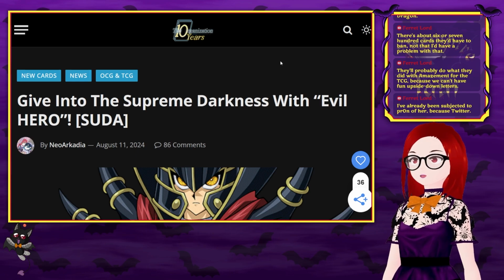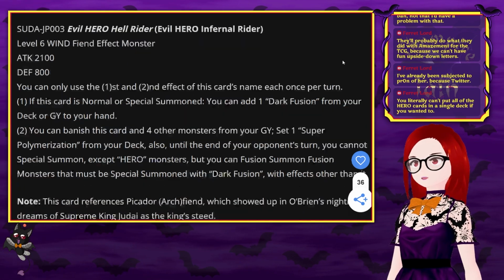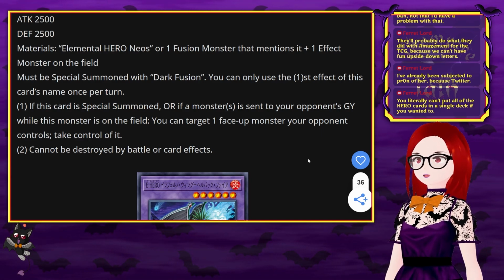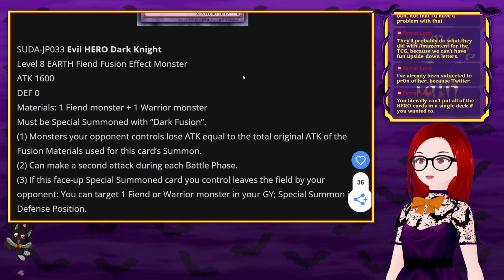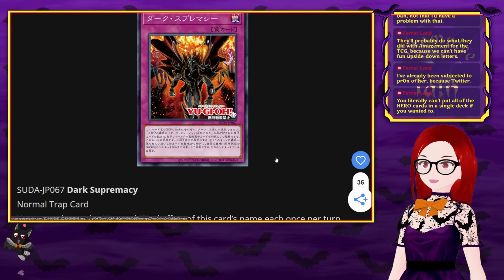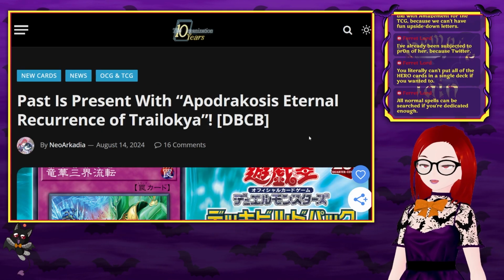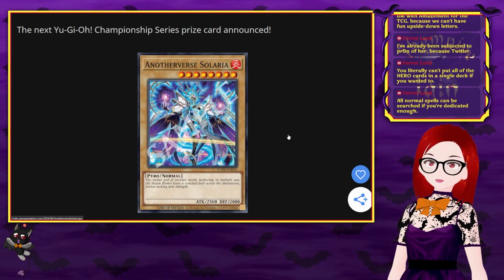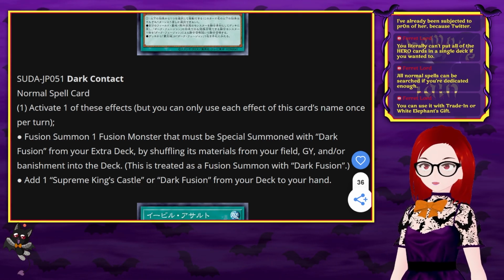The Supreme King Rises!! New Evil Heroes!! Supreme Darkness Reveals! - Thempire React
I am so out of my depth when it comes to the hero soup